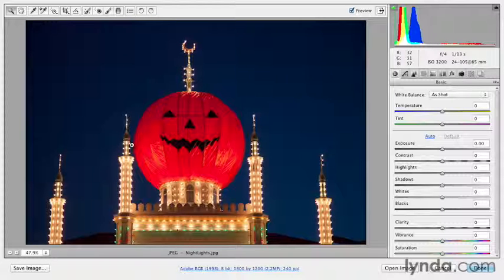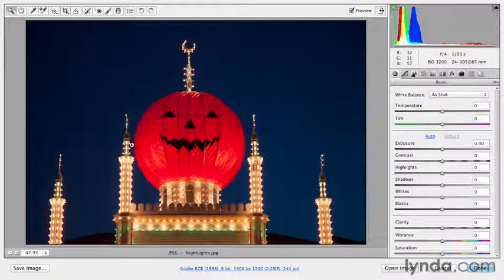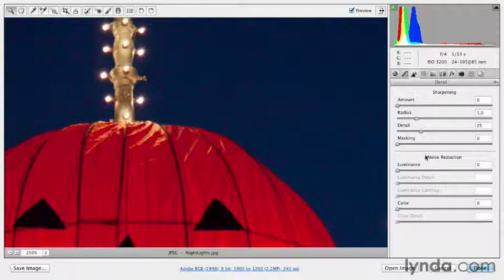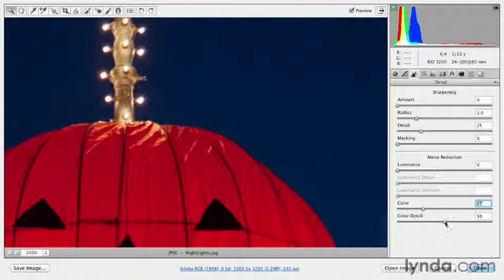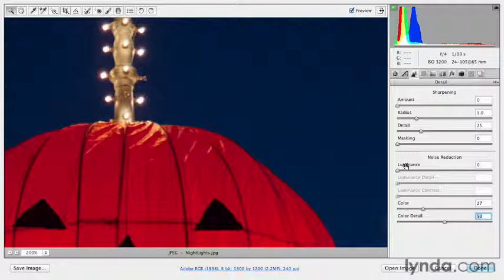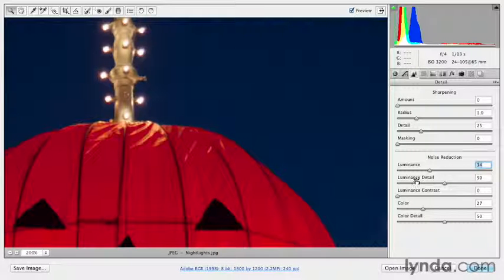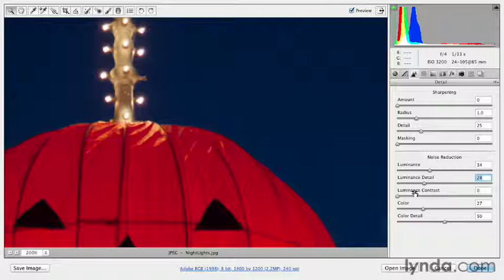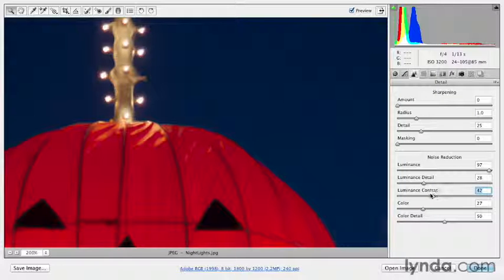04 06 Reducing color noise with Noise Reduction